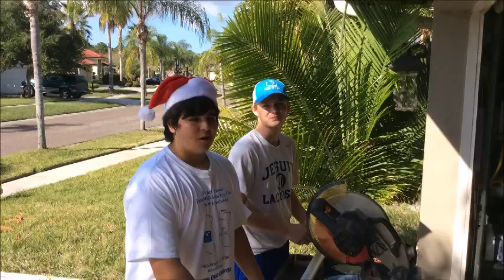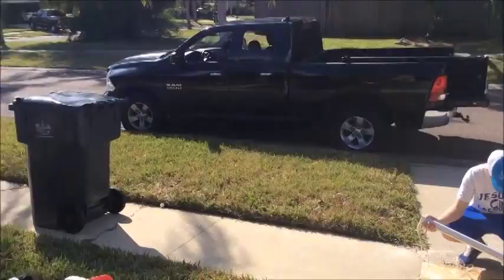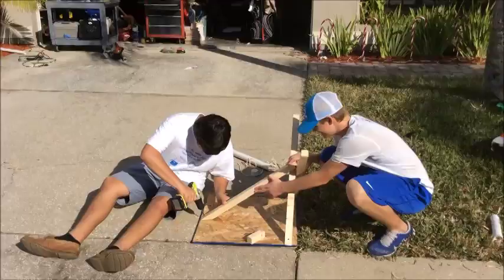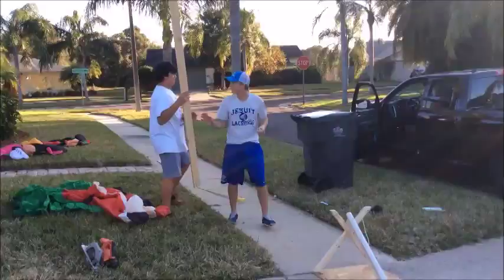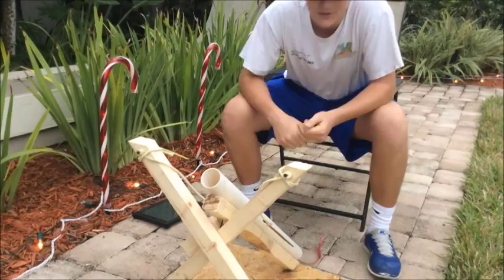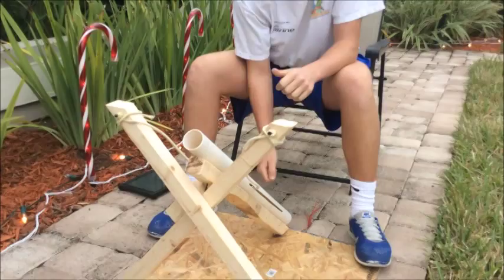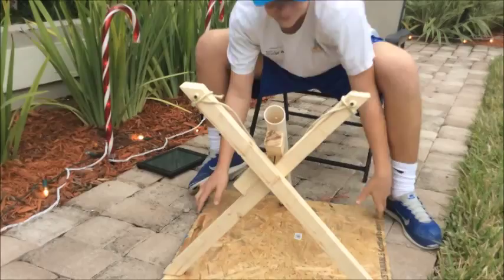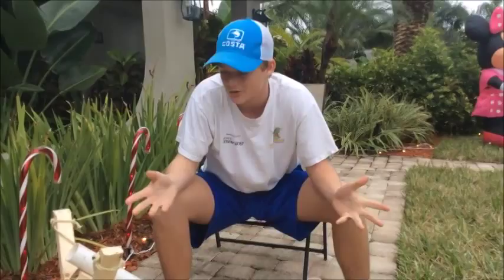Physics Project Golf Ball Launcher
A Golf ball launcher for my Physics class at Jesuit Tampa for Mr. Stibrich.